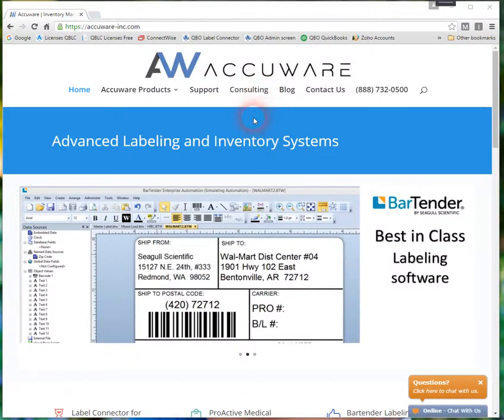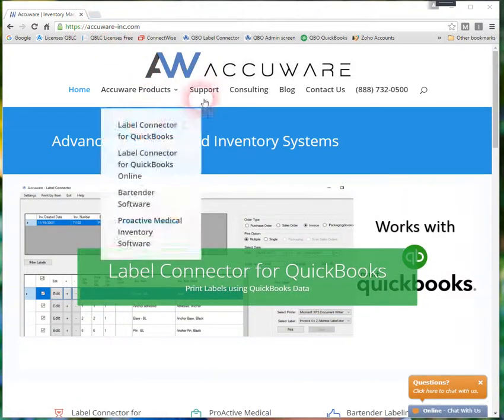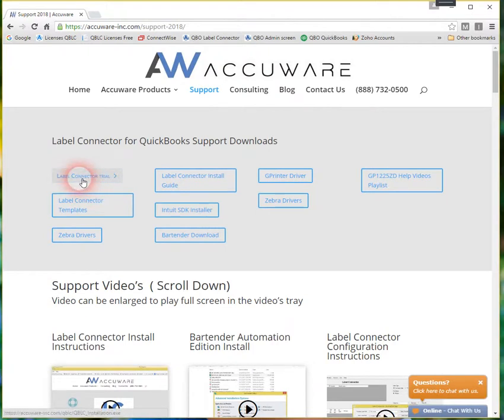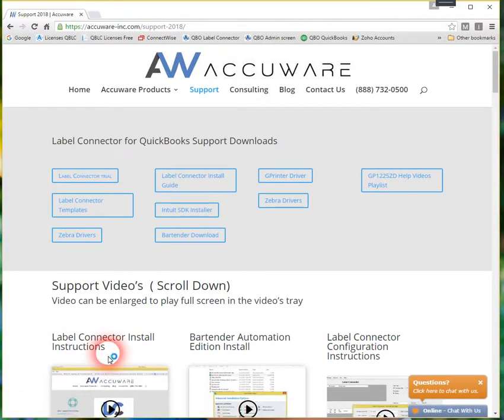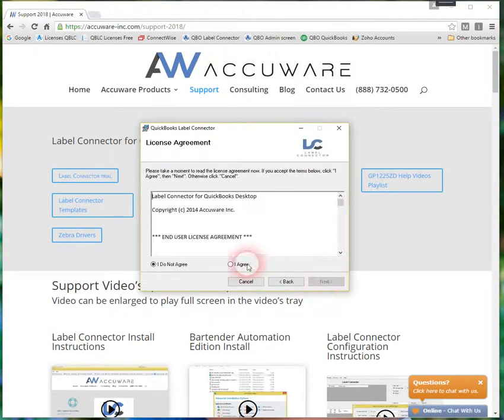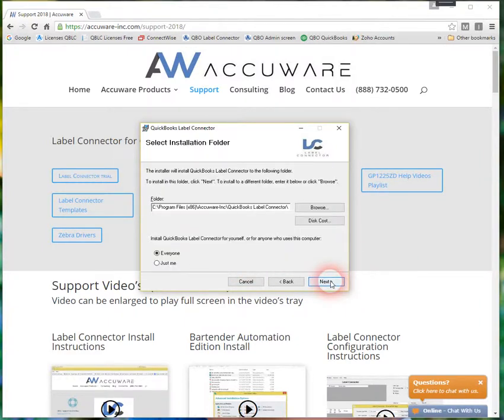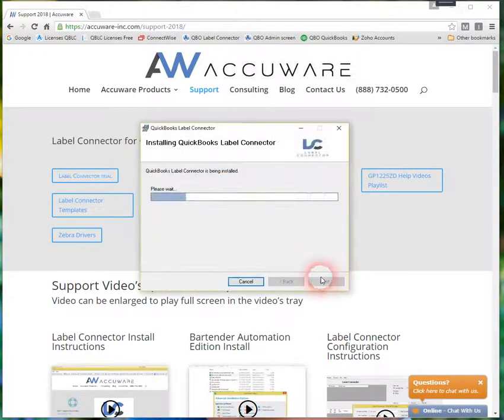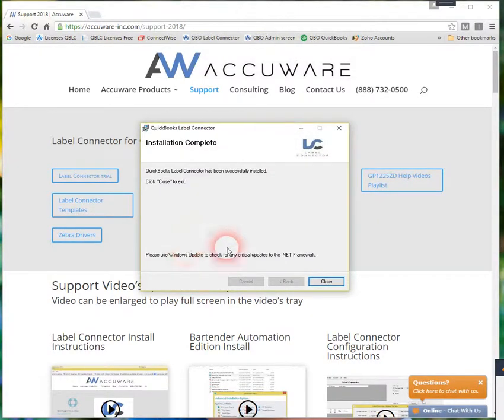Installation QBLC 2019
Label Connector for QuickBooks Install Video. Shows the install procedure only.